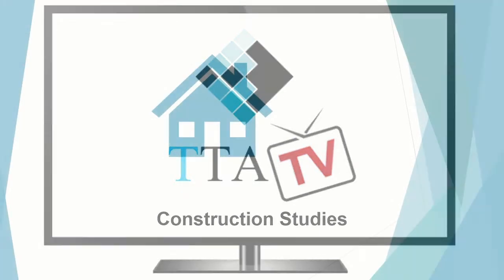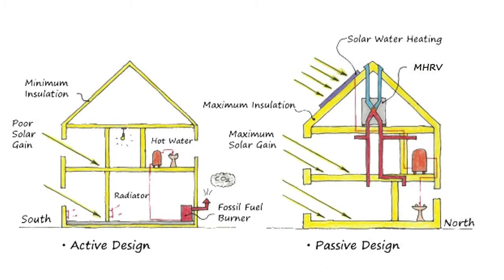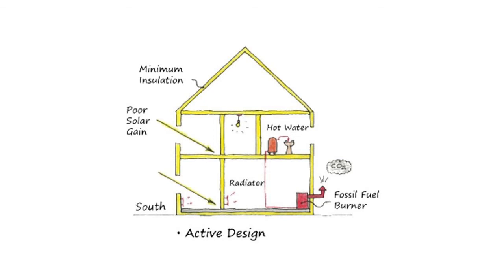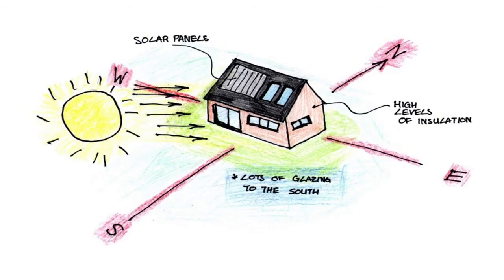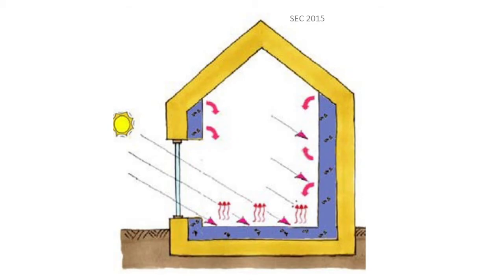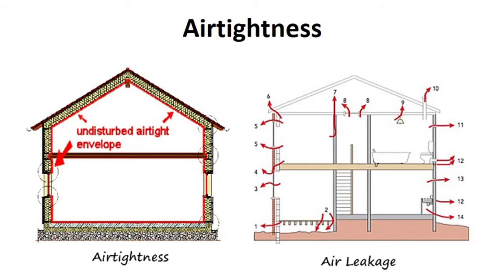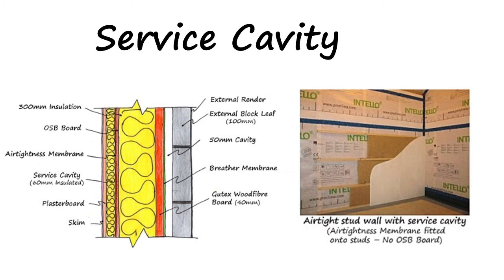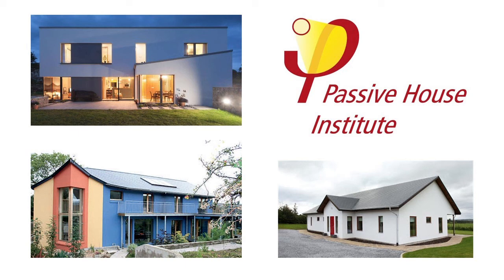CS 1 Principles of Passive House Design